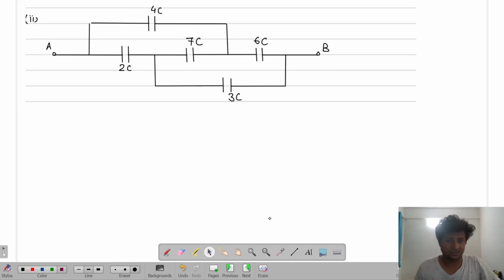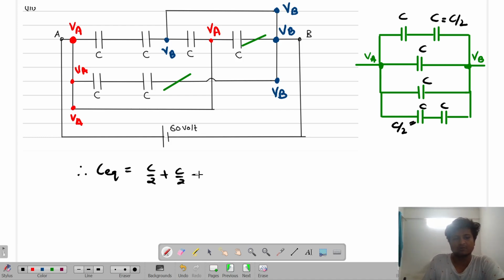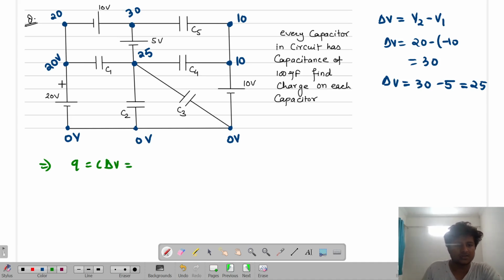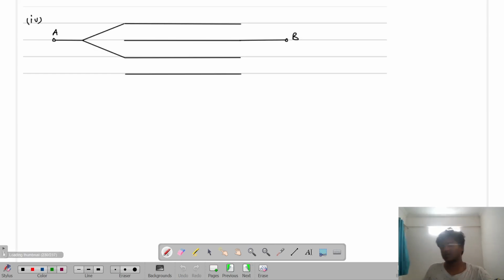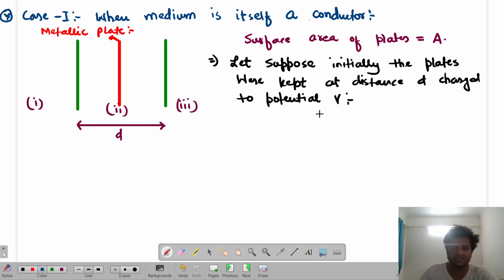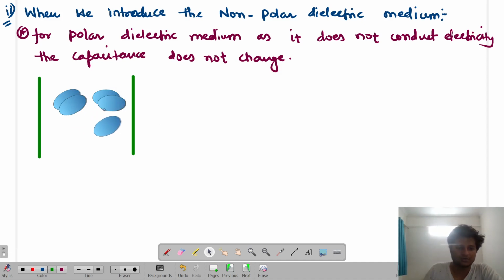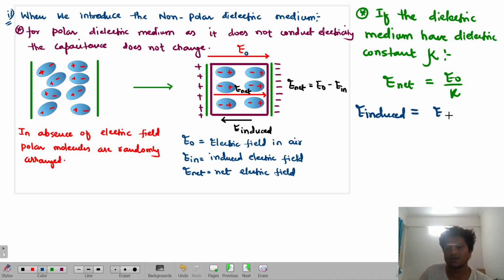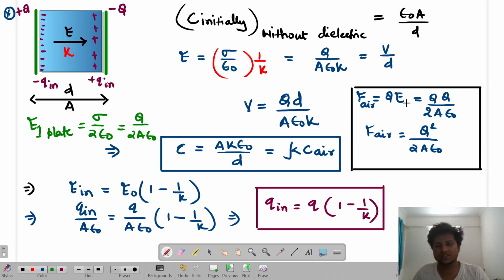LEC 04 || CAPACITORS || EQUIVALENT CAPACITANCE & POLAR, NON-POLAR DIELECTRICS || ANURAG SIR